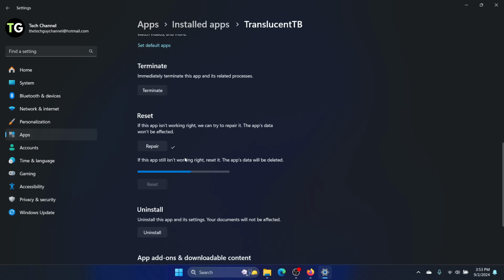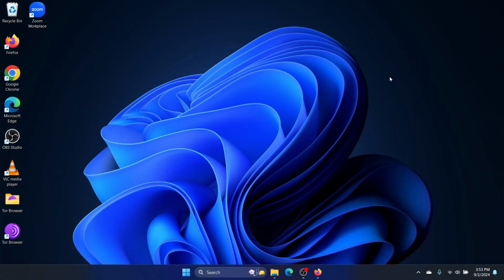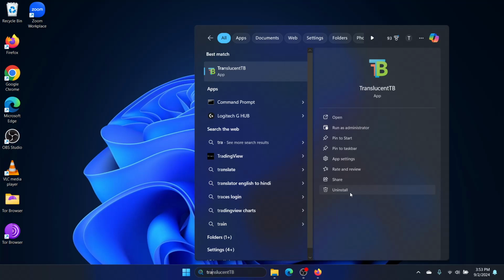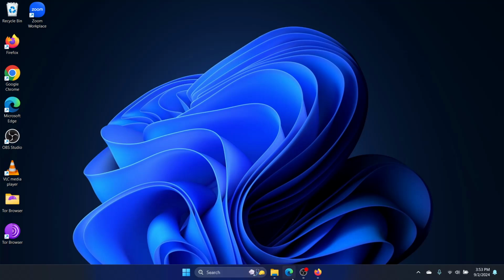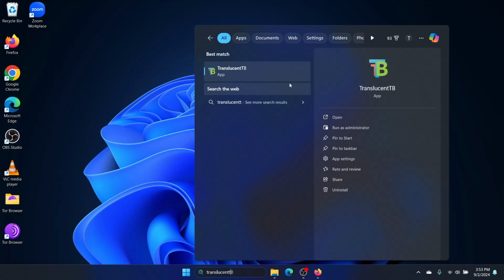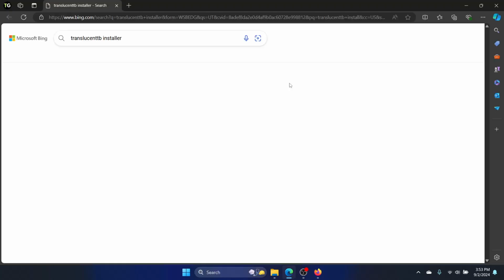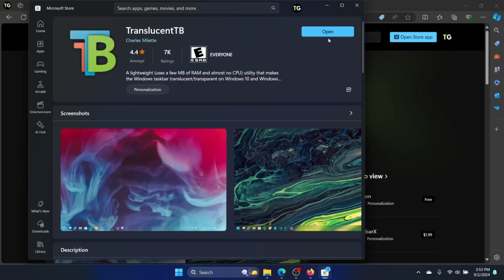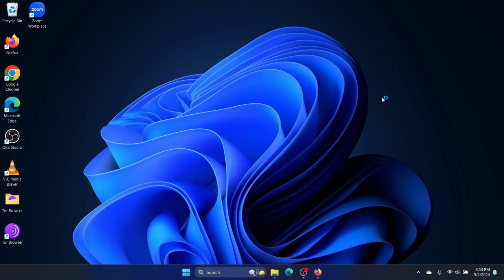TranslucentTB Not Working in Windows 11 FIXED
Video Title: TranslucentTB Not Working in Windows 11 FIXED

TranslucentTB not working in Windows 11? 🖥️ This video provides step-by-step solutions to troubleshoot and fix the issue. Follow our guide to restore TranslucentTB functionality and enjoy a sleek, transparent taskbar. Watch now to get your customization back on track!